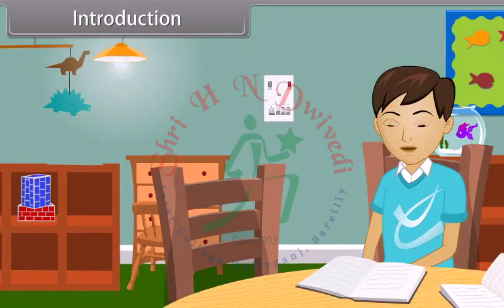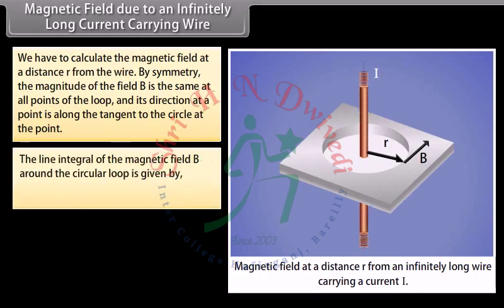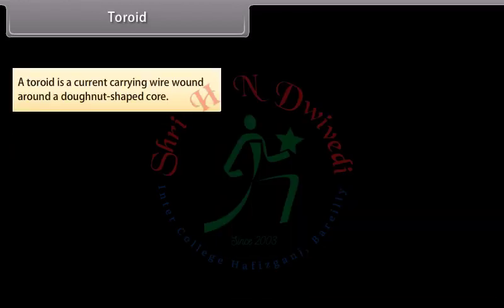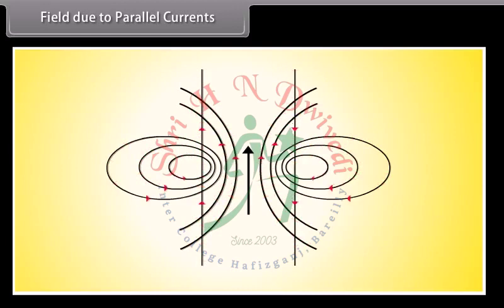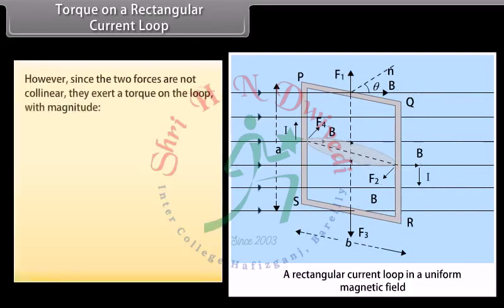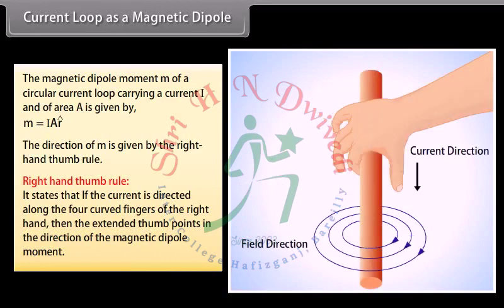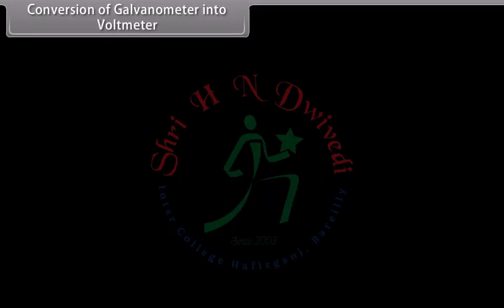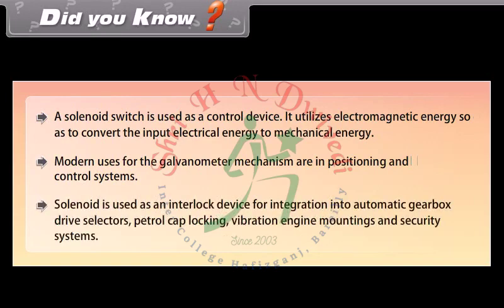SHNDIC Class 12th_EM_PHYSICS_Moving charges and magnetism-II